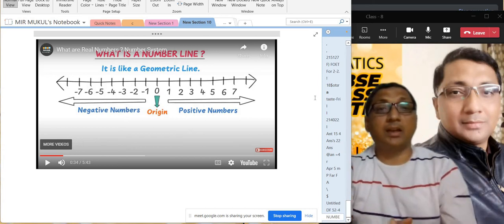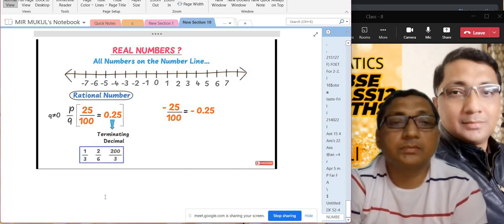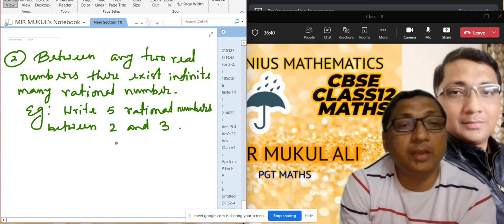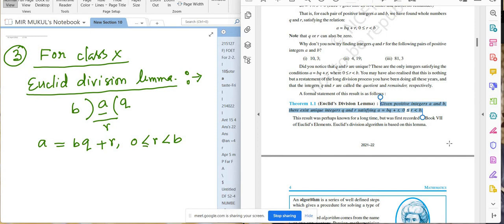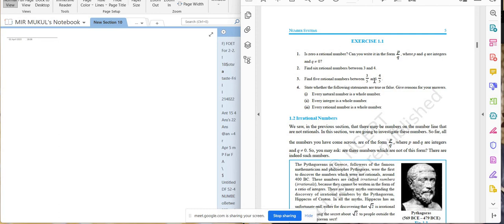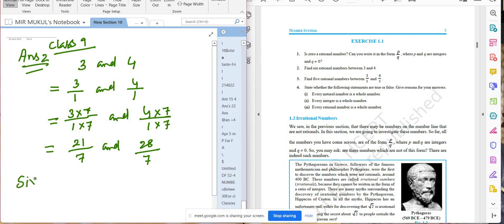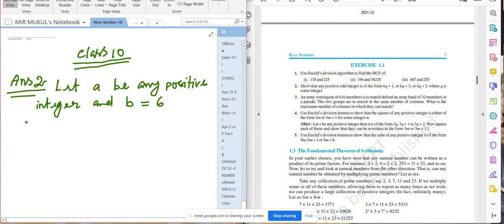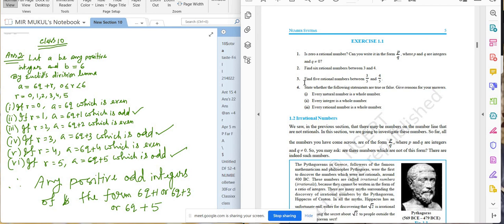L-1 FOR NUMBER SYSTEM CLASS 9 AND REAL NUMBERS FOR CLASS 10/ GENIUS MATHEMATICS/ CBSE CLASS 9 AND 10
NUMBER SYSTEM CLASS 9 AND REAL NUMBERS FOR CLASS 10/ GENIUS MATHEMATICS/ CBSE CLASS 9 AND 10